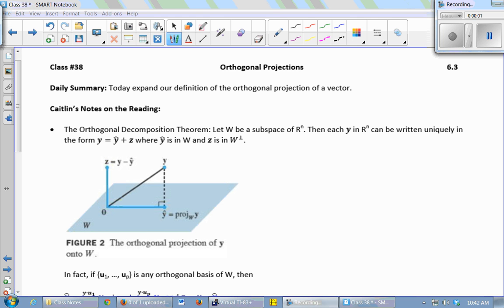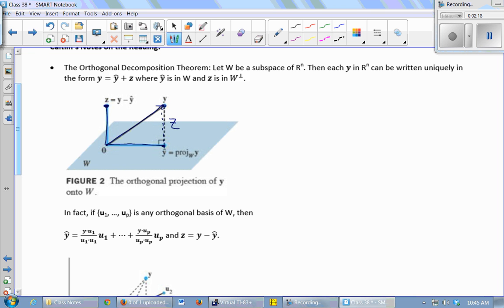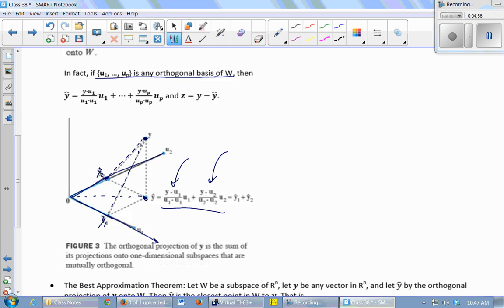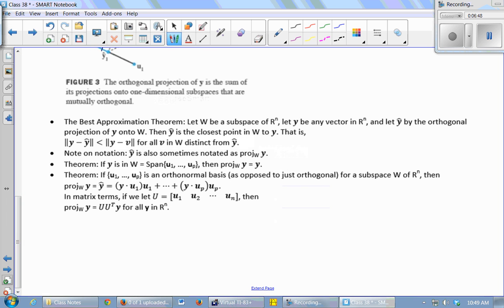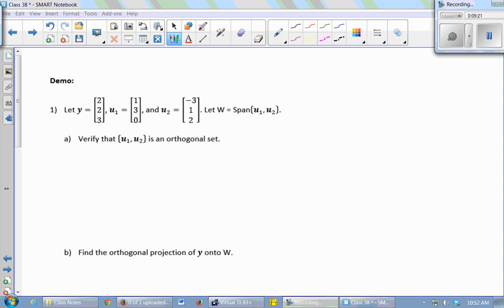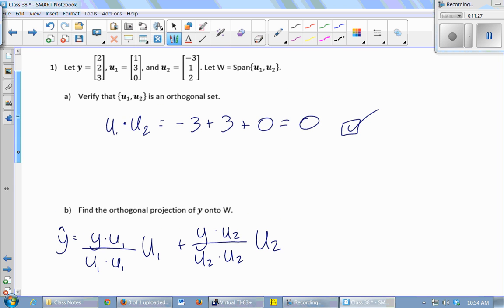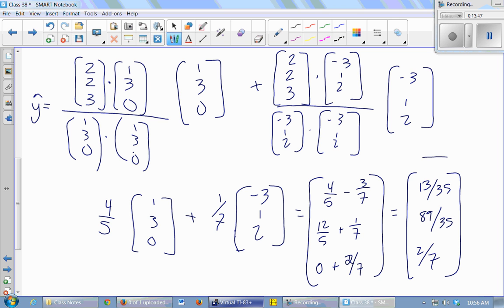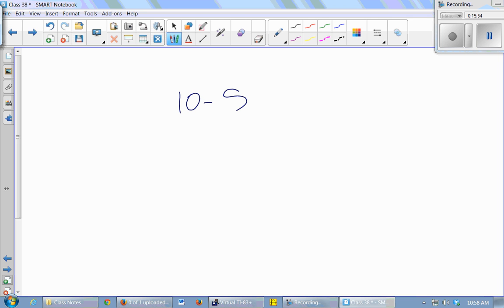MAT 205 Class 38 Fall 14